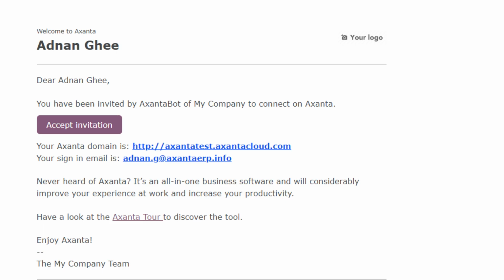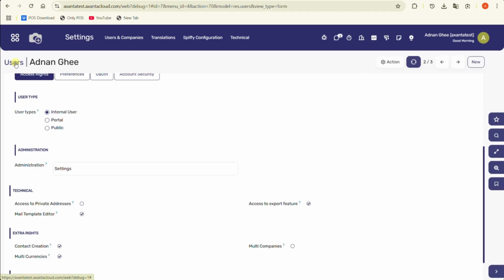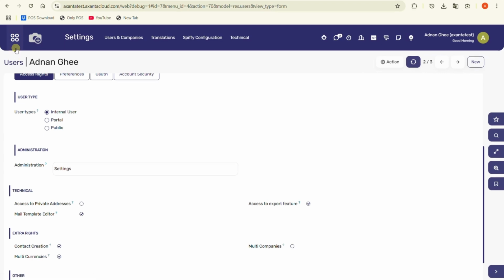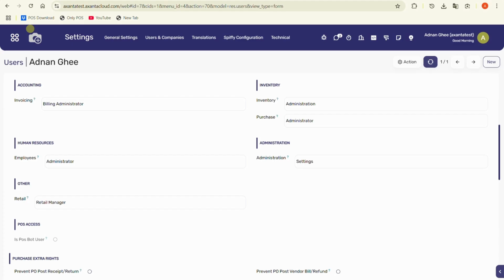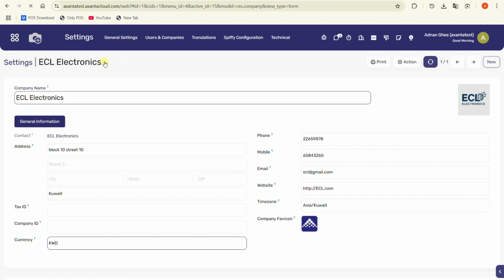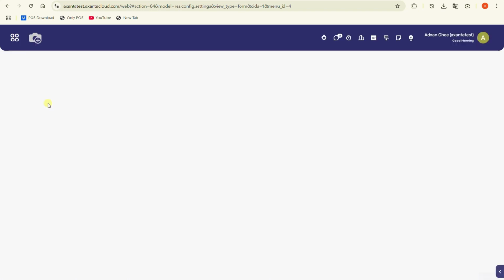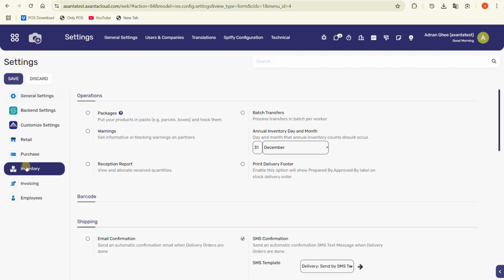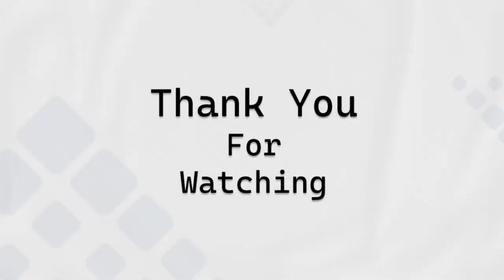Performing Initial Backoffice Setup | AxantaERP | Cloud ERP & Point of Sale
In the video we shall learn how Perform the Initial Backoffice Setup in Axanta ERP.

Topics-
0:00:10 Login.
0:01:21 Installing Modules.
0:03:00 General Setup.
0:04:37 Configurations of Modules.